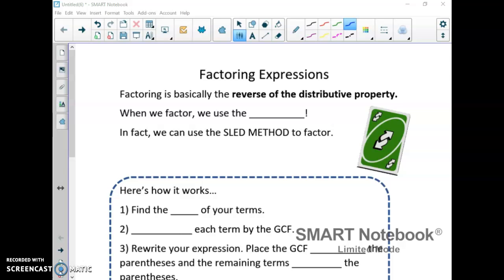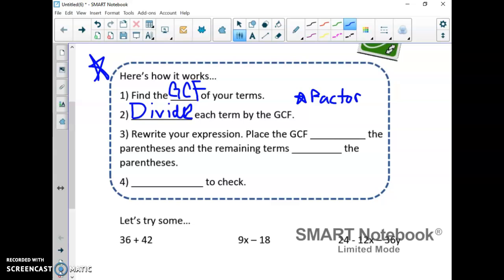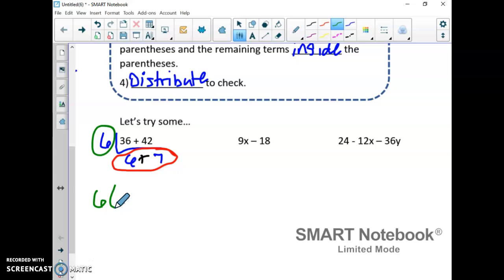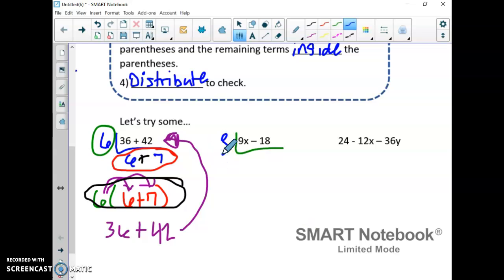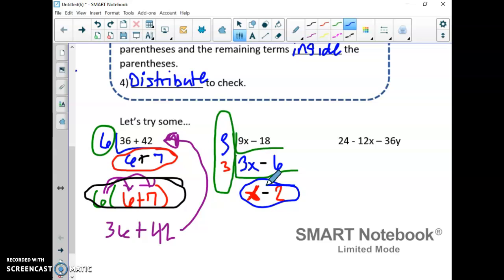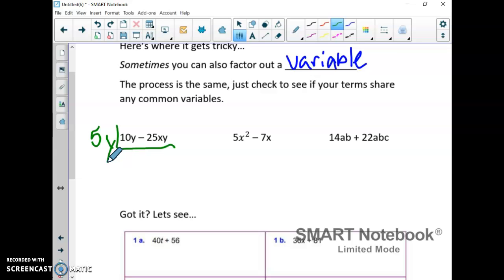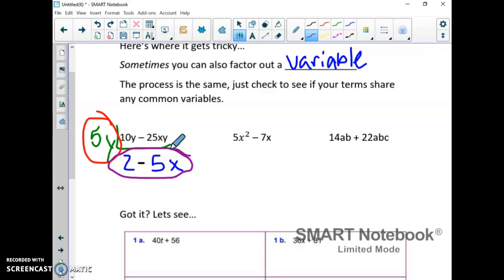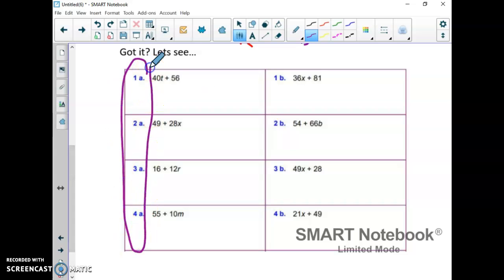Factoring Expressions OL